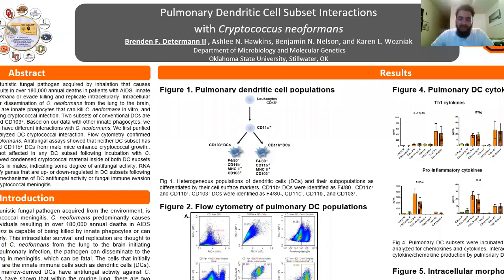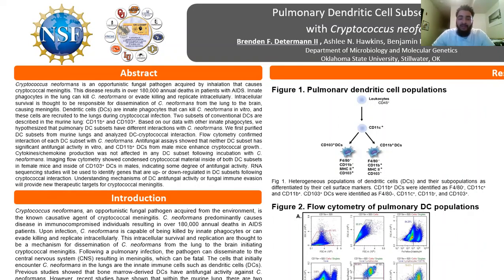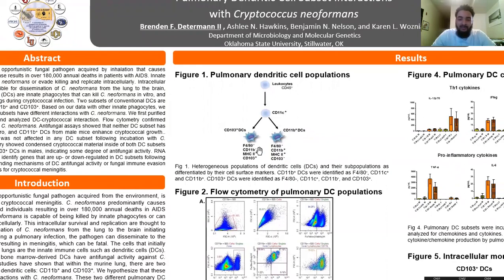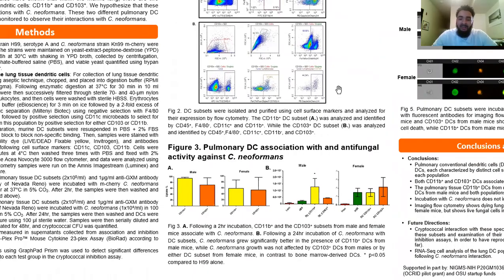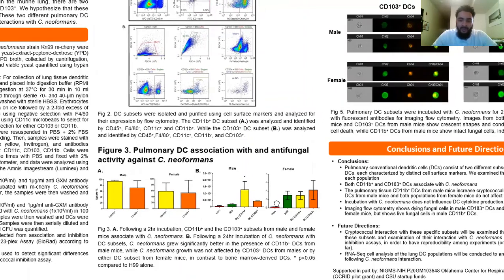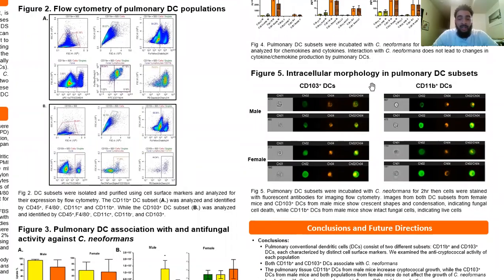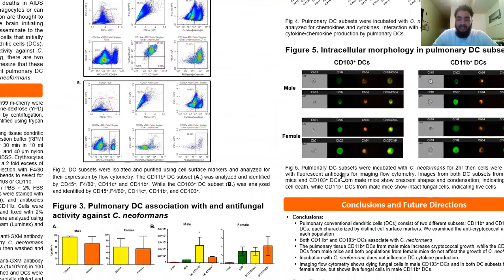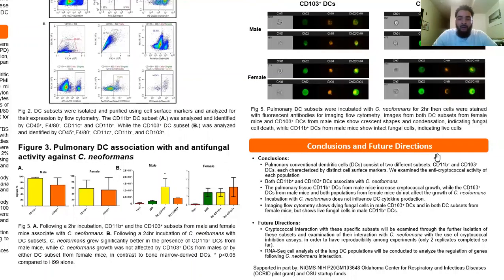OK-LSAMP 2020 Virtual Research Symposium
Oklahoma State Louis Stokes for Minority Participation Virtual Research Symposium